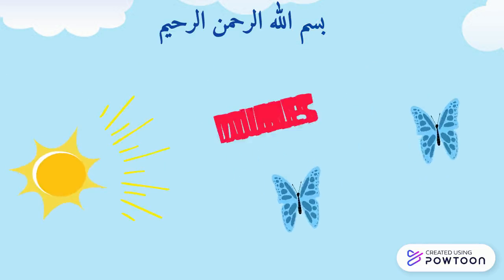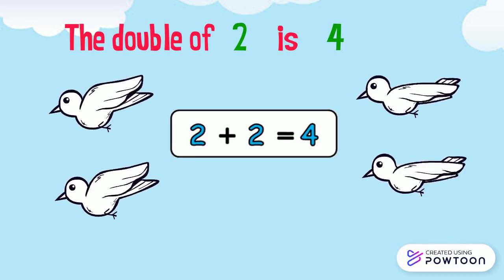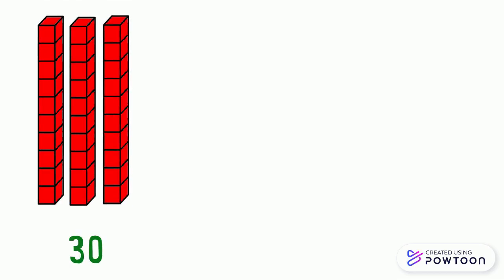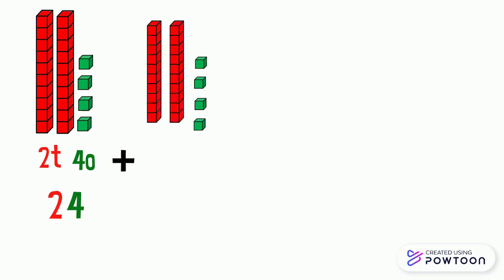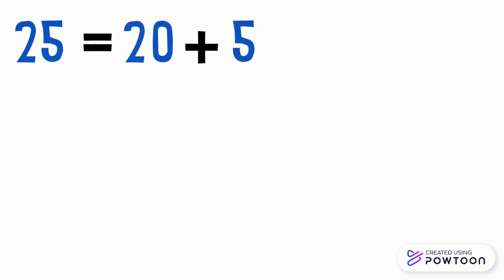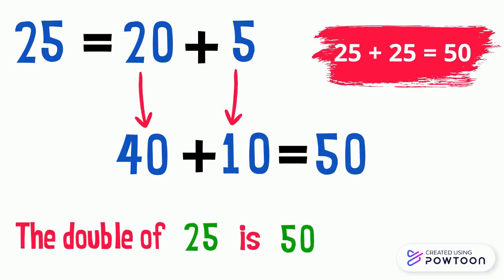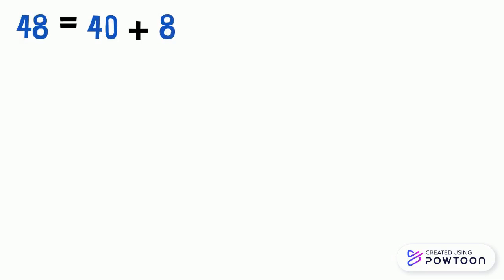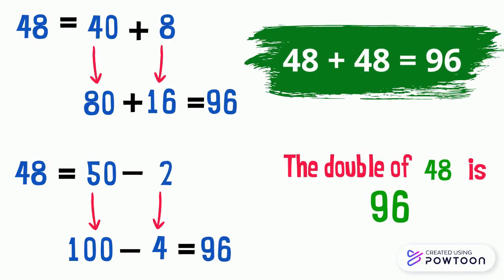How to calulate the double of a number which is greater than 10 ? - doubles- Grade 2- grade 3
Doubles of numbers from 1 to 10